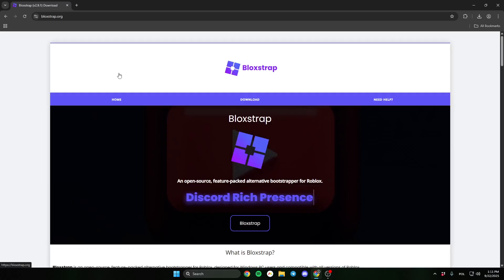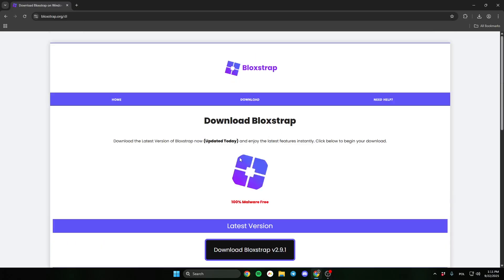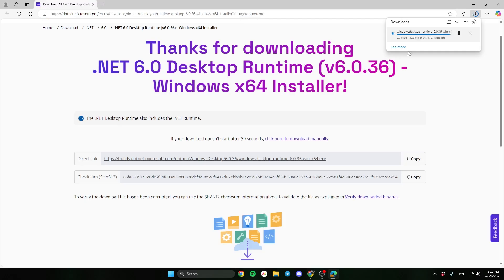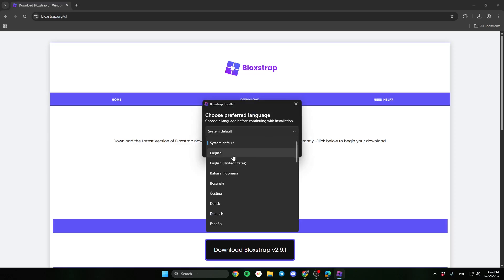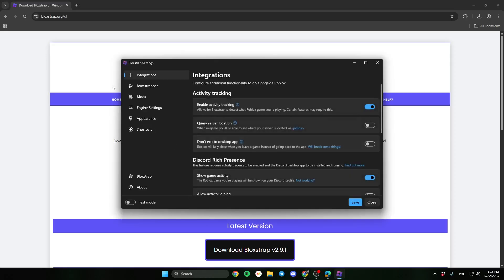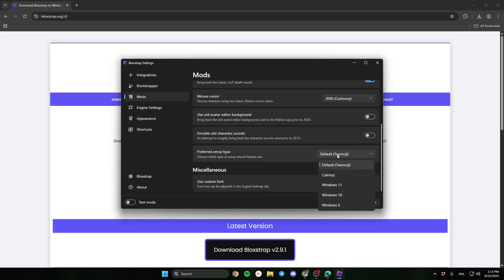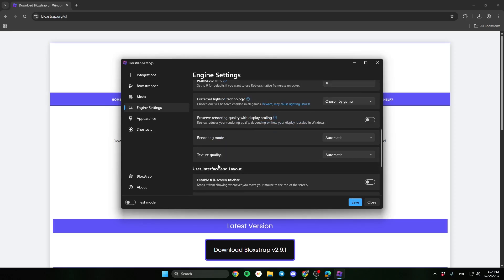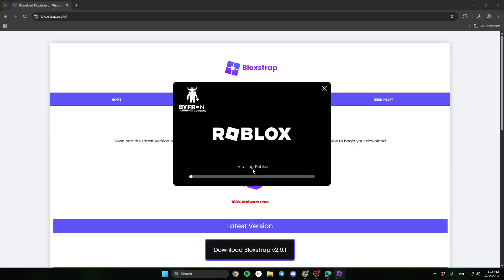How To Download & Install Bloxstrap | The Best Roblox Mod Manager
Learn how to download and install Bloxstrap, the ultimate mod manager for Roblox. This guide covers the safe installation process from the official GitHub page. I'll show you how to set up Bloxstrap to unlock advanced features like Discord Rich Presence, custom themes, and more for your Roblox games.